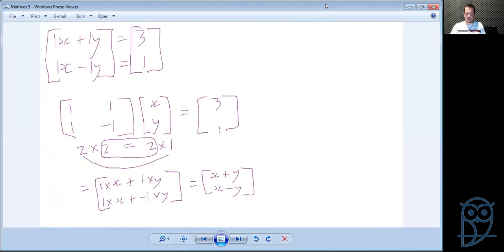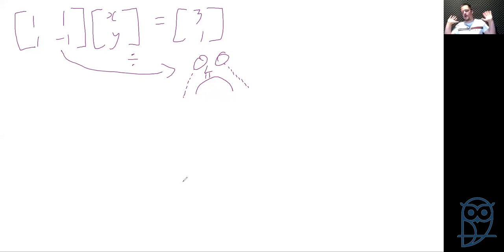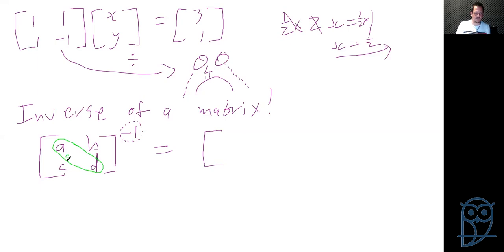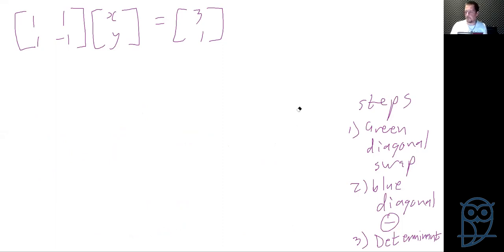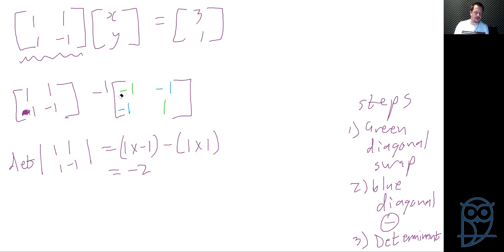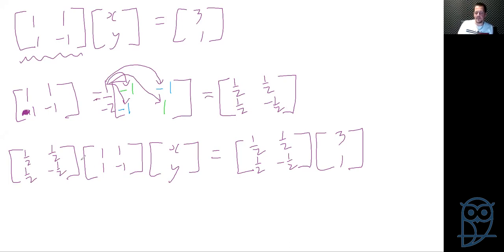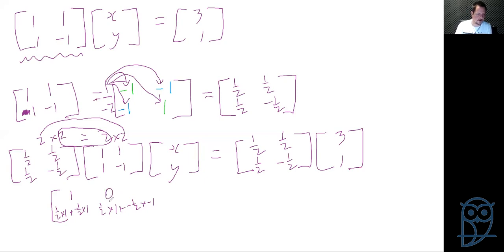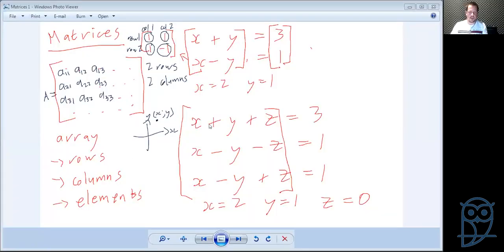Live Lesson: IGCSE Mathematics - Inverse of a Matrix 2x2